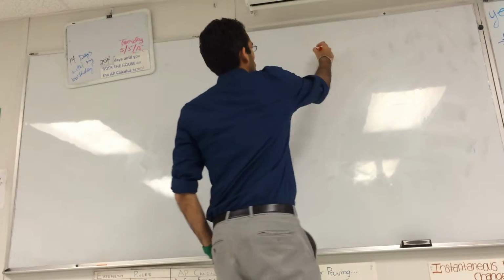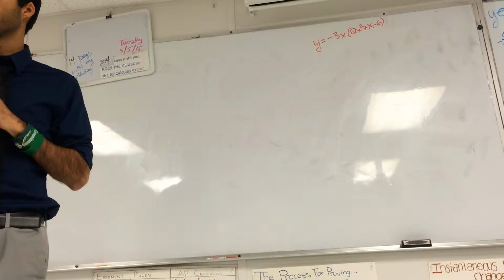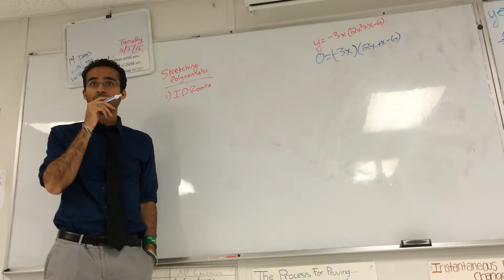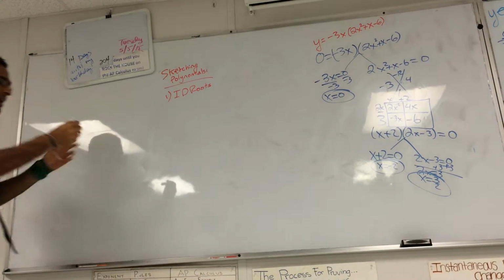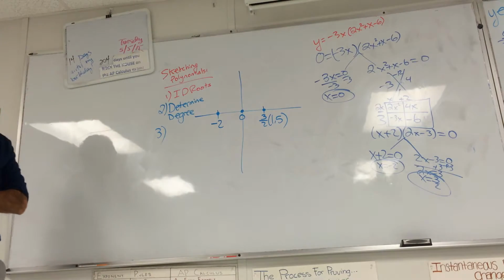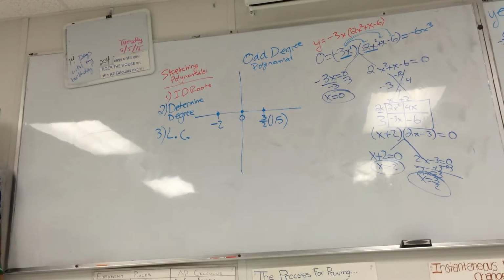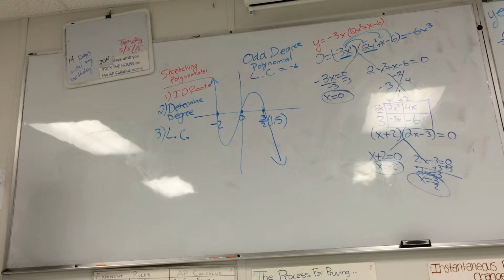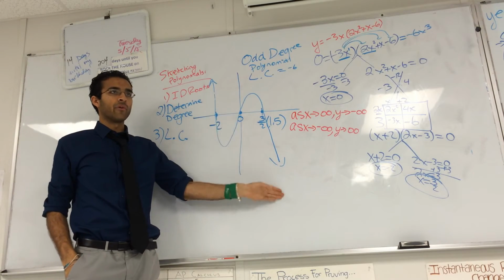Pre-Calculus Lecture October 14 Part 3